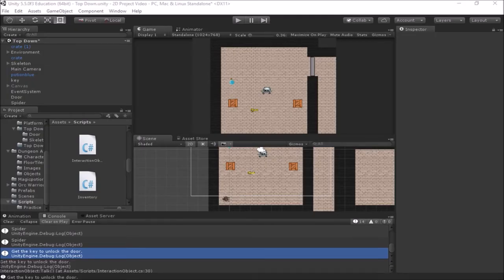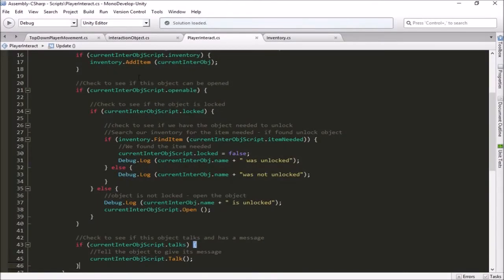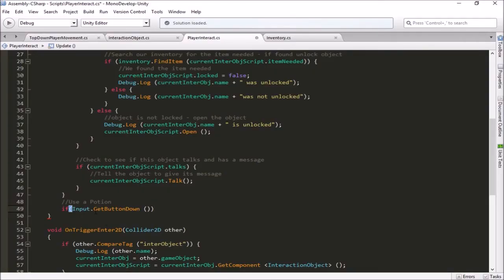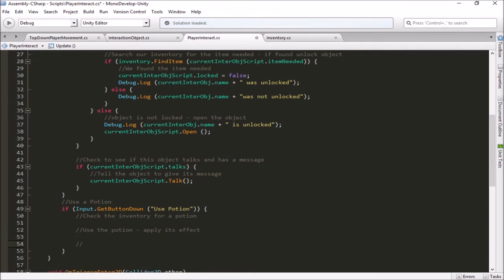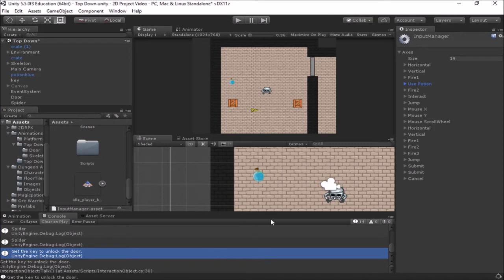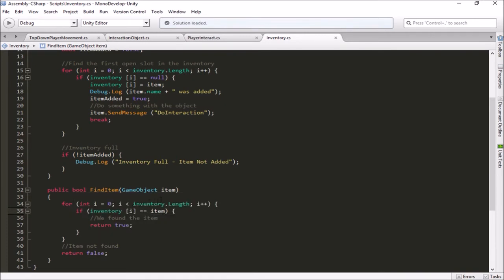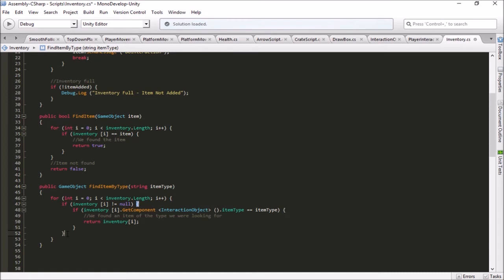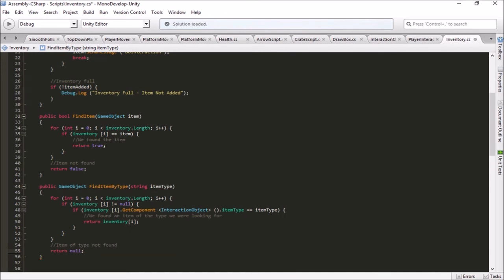Unity 2D Game Basics - Using an Item From Inventory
We continue to look at different interactions in our game by examining how to put an item in our inventory, use that item, and remove it from inventory.

Timestamps:
1:00 Potion Setup
2:15 Using Potion Input Button Setup
3:50 Scripting the new input for using the potion
5:10 Setting up the interaction object name variable
7:23 Searching the inventory for a potion
13:22 Using the potion
14:00 Remove the potion from inventory